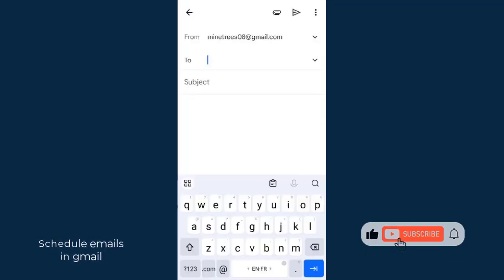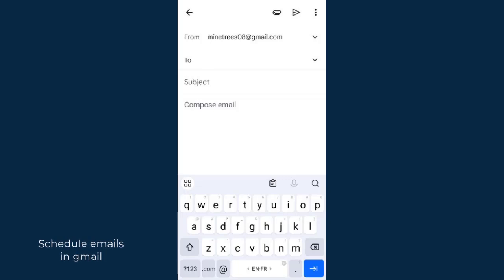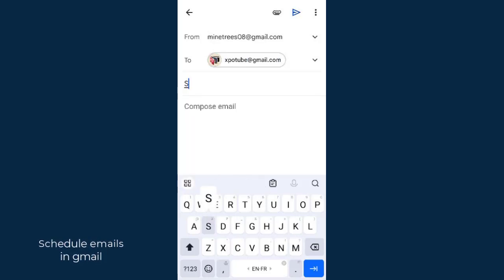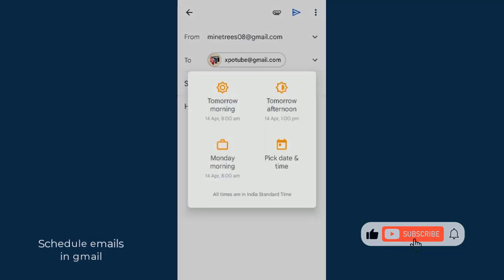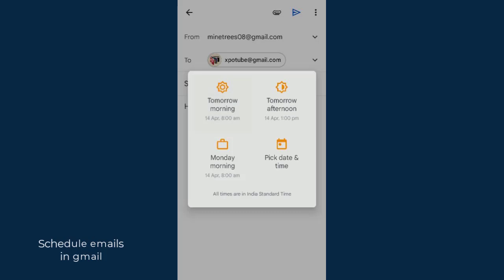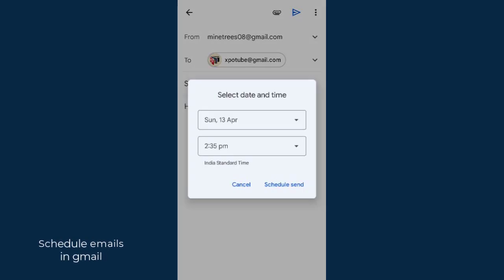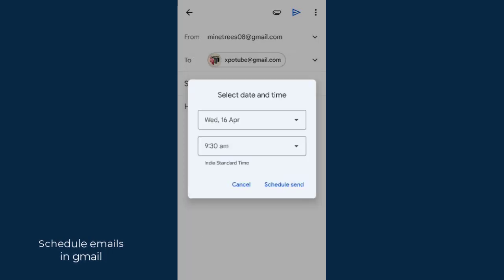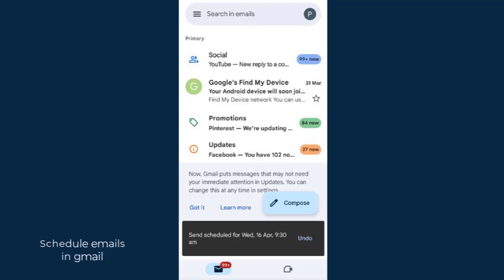How to schedule emails in gmail account in your phone 2025